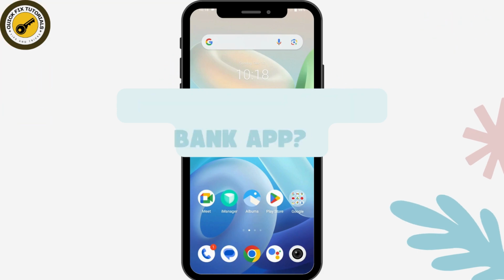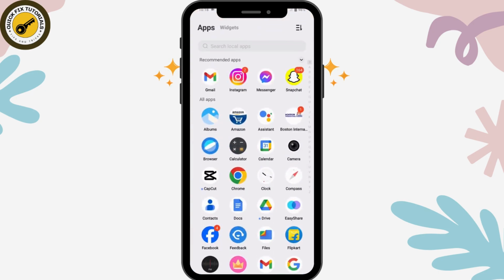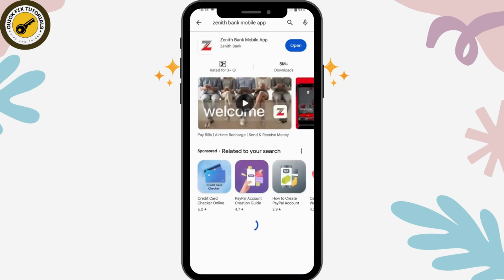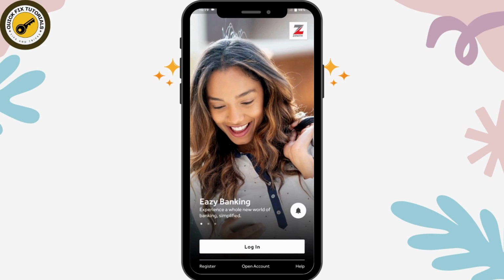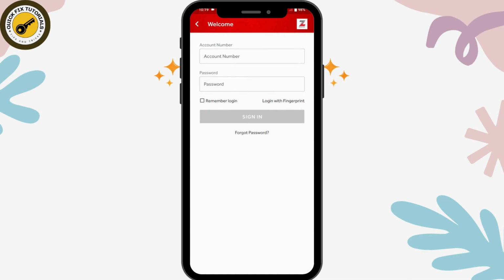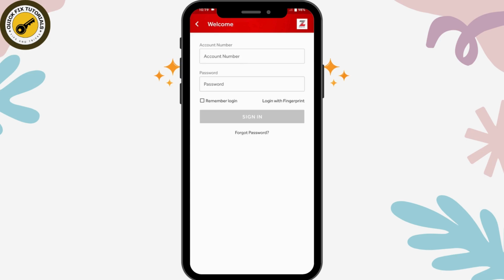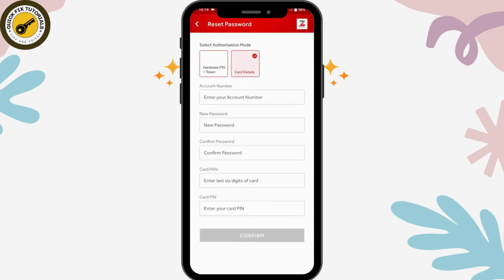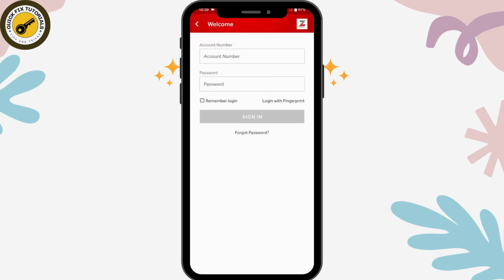How To Login Zenith Bank App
Welcome to QuickFixTutorials! This tutorial is your ultimate guide to seamlessly logging into the Zenith Bank app. Efficiently accessing your bank account via the app is essential in managing your finances. Our step-by-step tutorial covers the entire login process, guiding you from finding the Zenith Bank app, entering your credentials securely, to accessing your account swiftly. Whether you're new to mobile banking or an existing customer seeking a hassle-free login, our guide ensures you'll be securely logged into the Zenith Bank app in no time.

Timestamps:
00:15 - Importance of mobile banking and the Zenith Bank app login
00:30 - Step-by-step guide to logging into the Zenith Bank app securely
00:45 - Accessing and navigating your Zenith Bank account